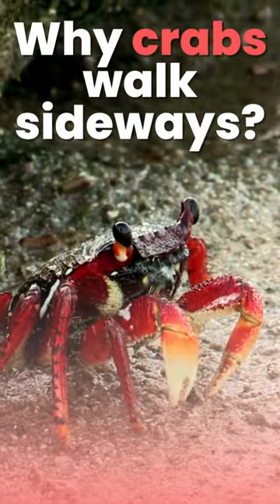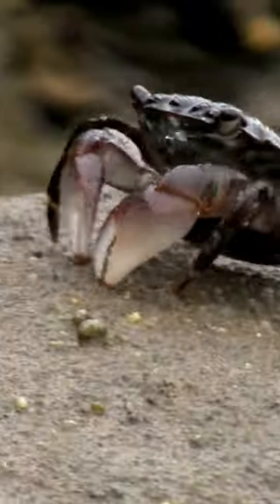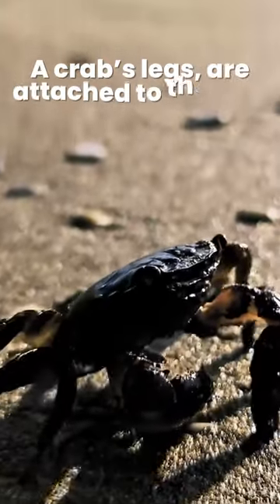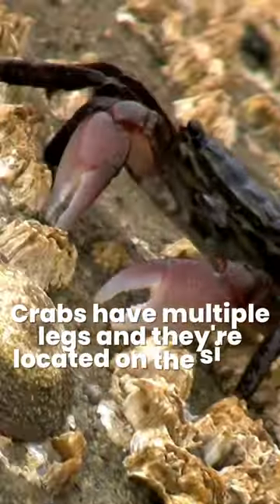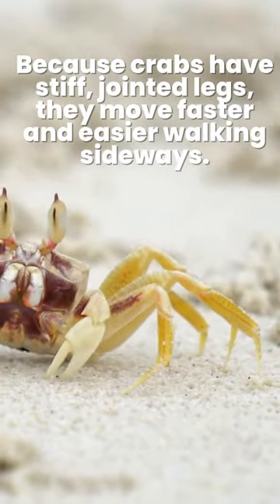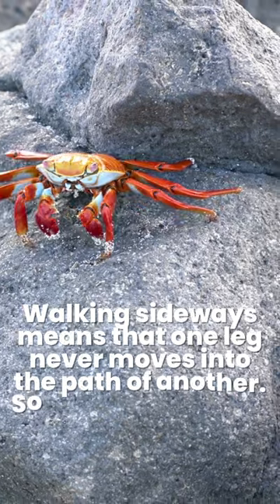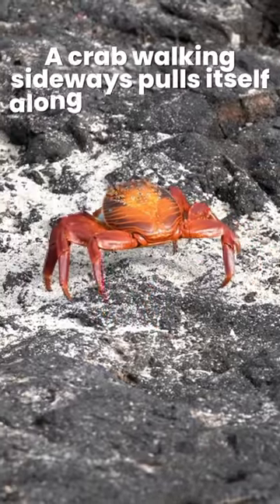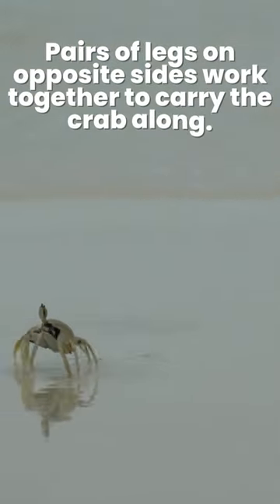Why Crabs Walk Sideways? 🦀 Crabs Walk Sideways True or False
Why Crabs Walk Sideways?
Crabs move sideways for the same reason humans move forward, that's how their bodies were built to move. A crab’s legs, are attached to the side of its body. Its joints unlike our knees bend outwards. Crabs have multiple legs and they're located on the sides of their bodies.

Recommended Product